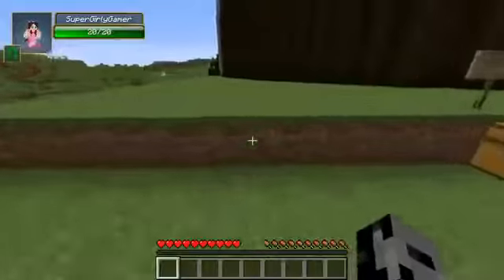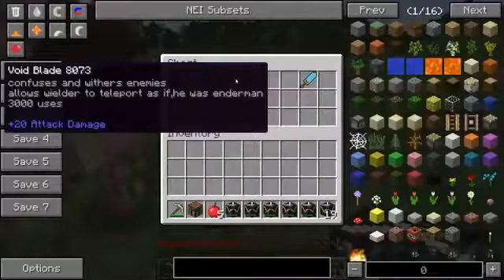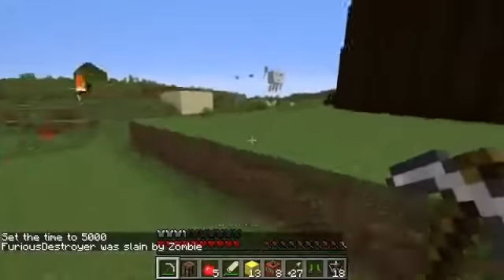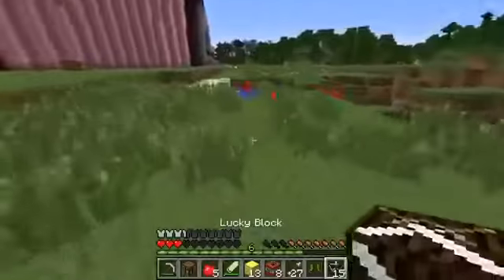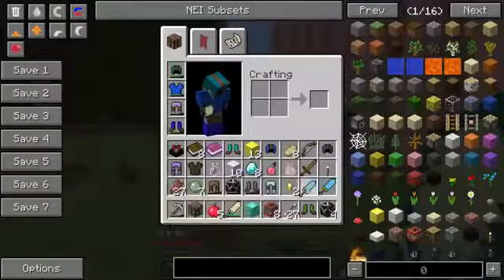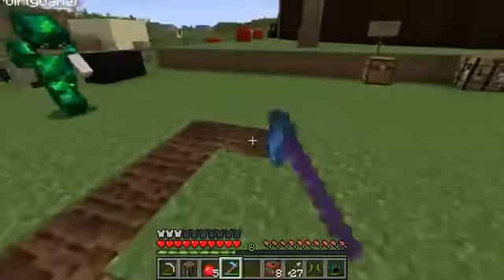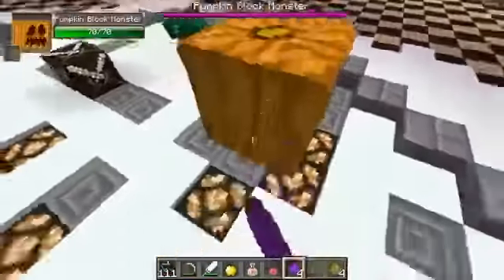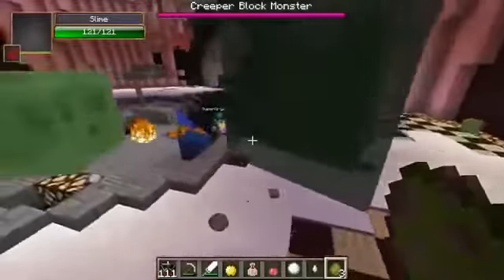PopularMMOs Pat and Jen Minecraft:MONSTRO CHALLENGE GAMES - Lucky Block Mod - Modded Mini-Game